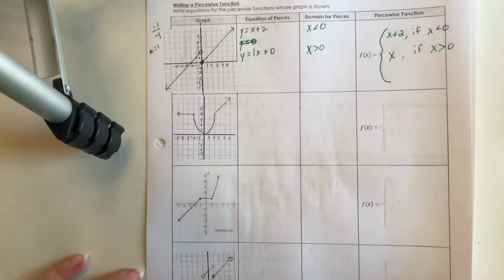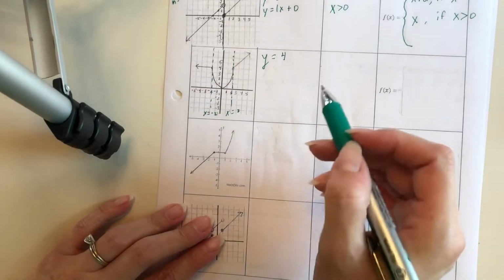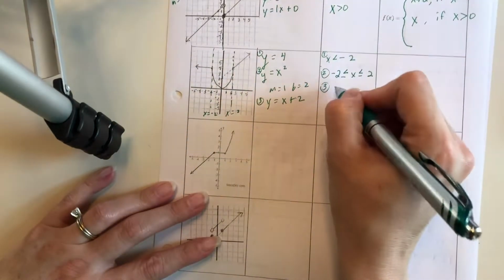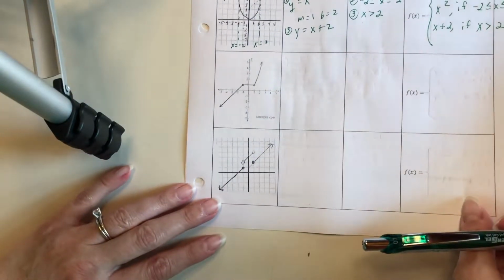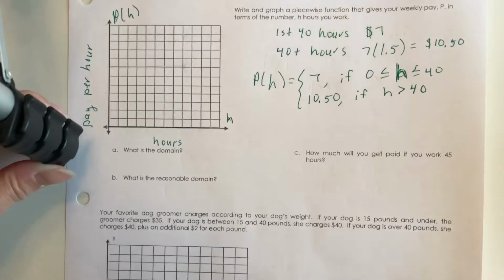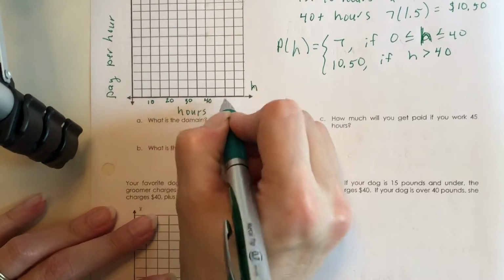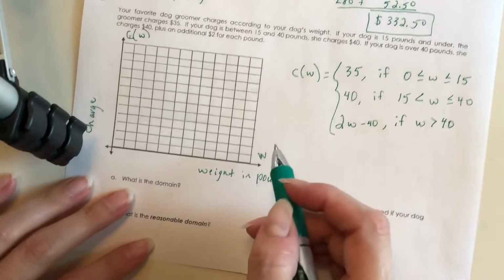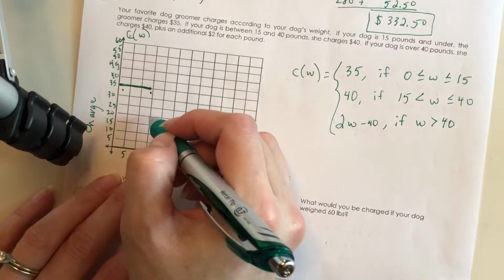2.4 Applications of Piecewise Functions